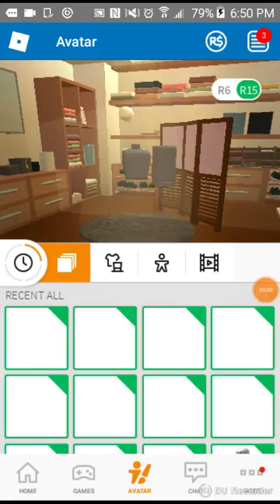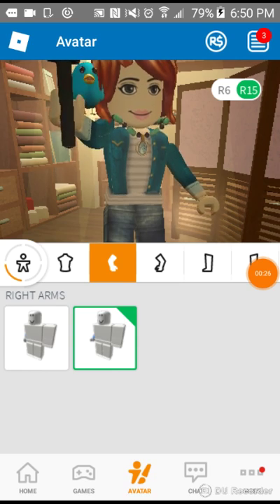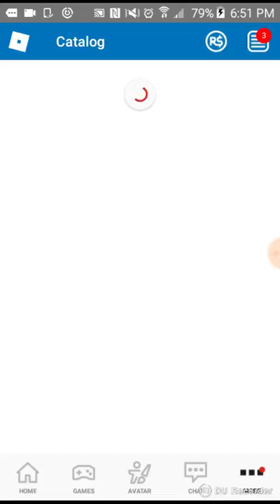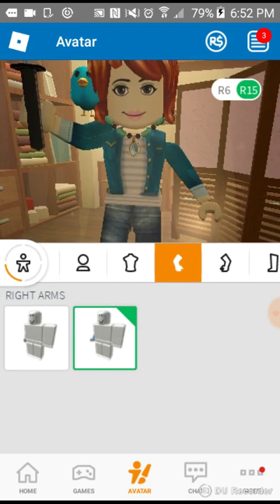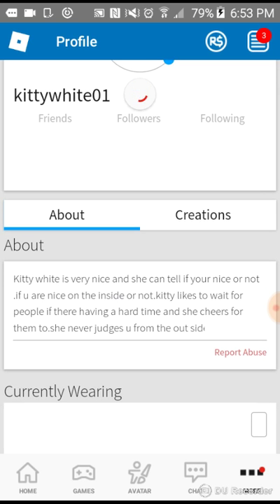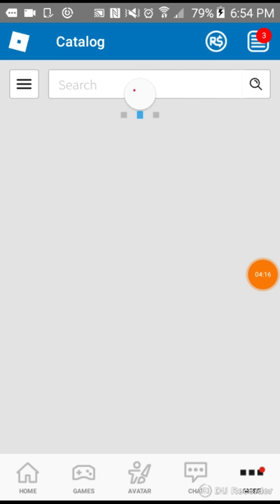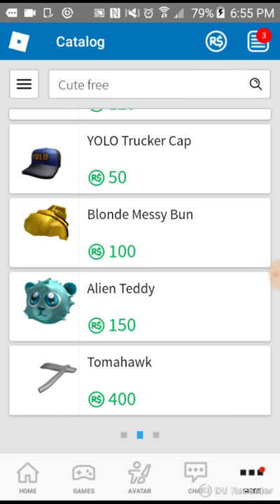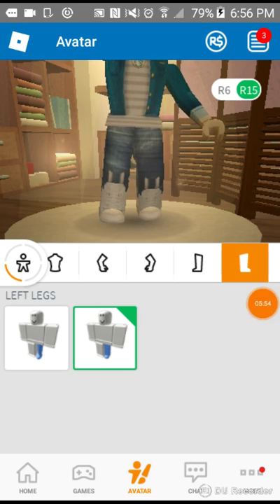Seeing what looks best on my Avatar